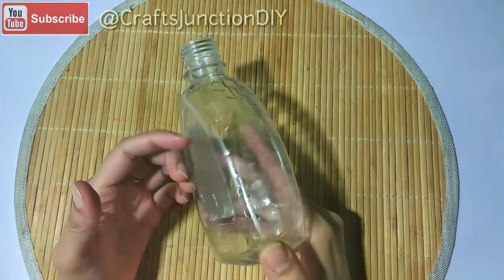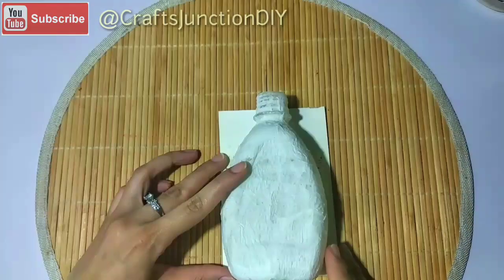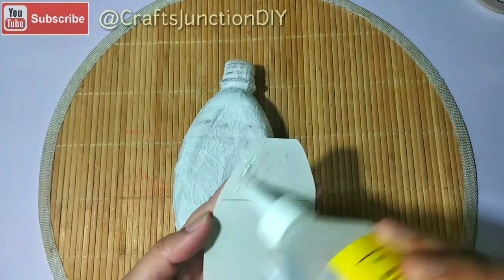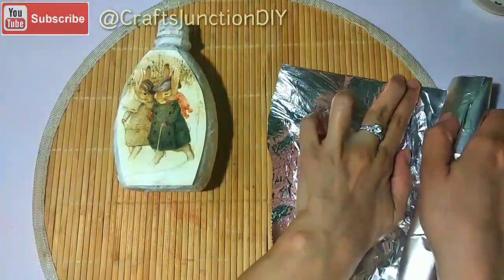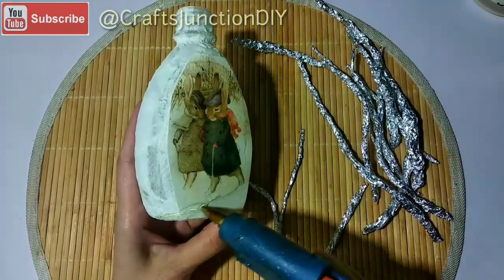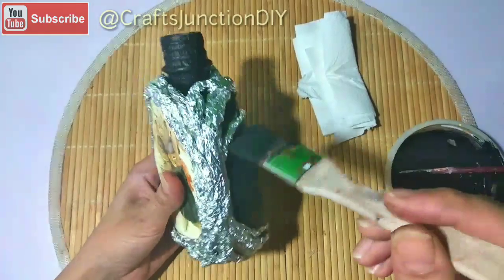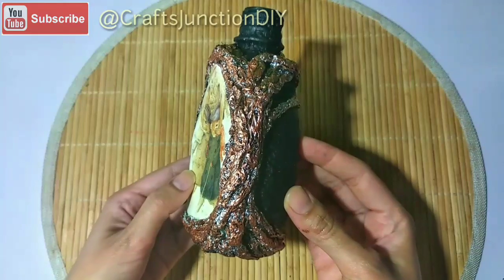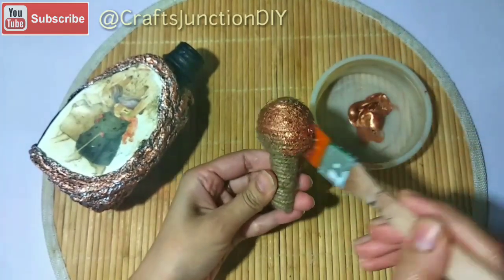Bottle Art/ Wine Bottle Craft/ Bottle Transformation/ Altered Bottle Bottle Decoration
This Bottle decoration idea is very simple but it looks very amazing and vintage.I used plastic bottle but you cam also use glass bottle or wine bottle for this craft.The tree looks simply amazing and antique.
i used aluminium foil to make the structure of the tree.Alimunium foil is excellent meterial to make different structures . Paints that ive use are all acrylic paints.
This is an amazing idea to do altered Bottle art.i used only simple material that are easily available.For texture i used crumble tissue paper.

Ive also made the bottle stopper myself with clay and some chopsticks and then wrapping it with jute thread.its Tutorial will also b available very soon.

The entire Process gave me a beautiful vintage altered Bottle look that i loved.

I love working on different materials and made many amazing art pieces.Check out my work on my channel and do SUBSCRIBE if u haven't still Subscribed to get latest crafting ideas.

Ill be back with many more interesting ideas and projects.

you can also join me on my facebook page